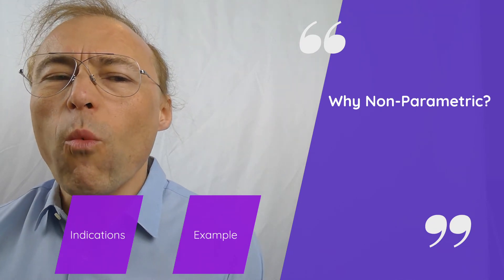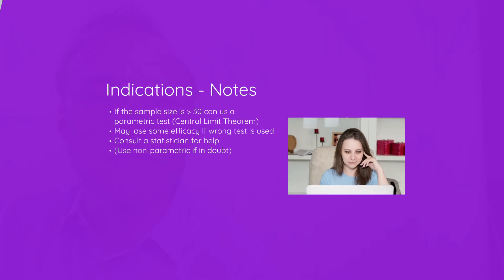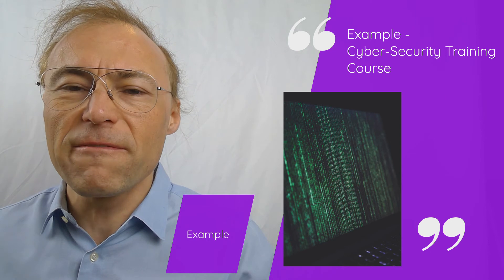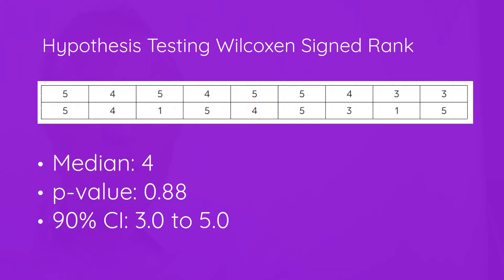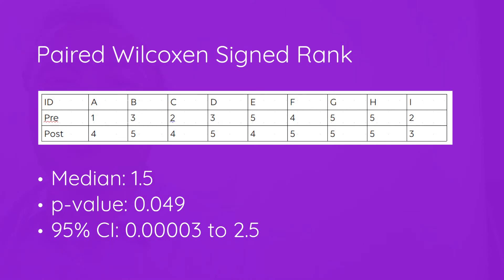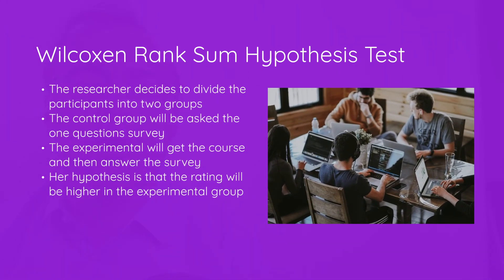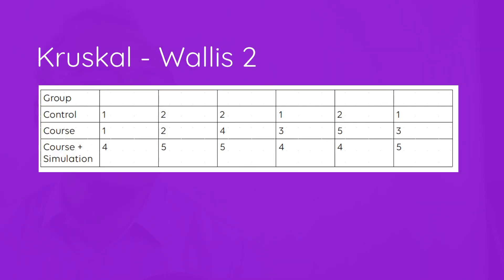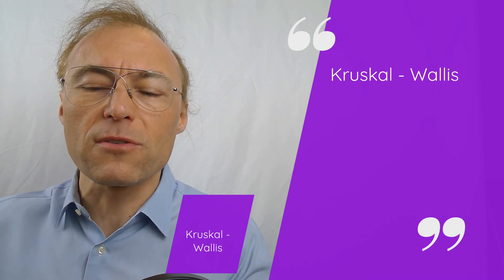Non-Parametric Analysis: An Example Using Likert Data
Non-parametric methods are critical for analyzing non-normal data from small samples. This is common to analyze likert scale data. This video describes three common non-parametric statistical tests and how to use them.